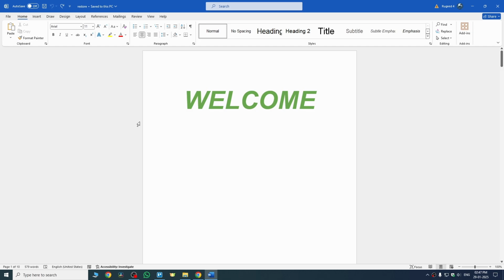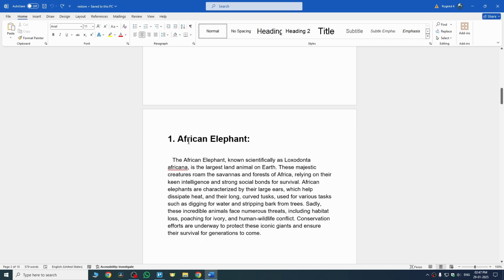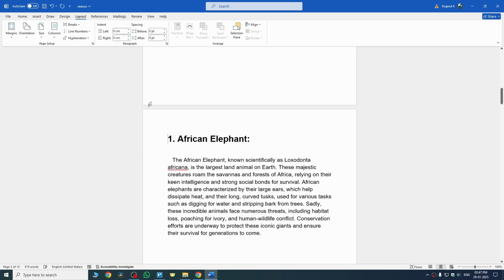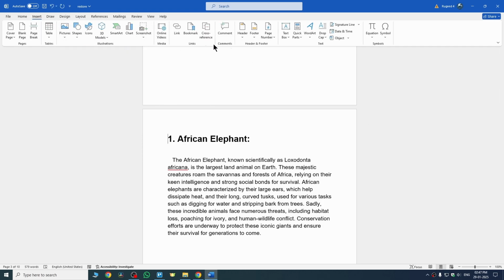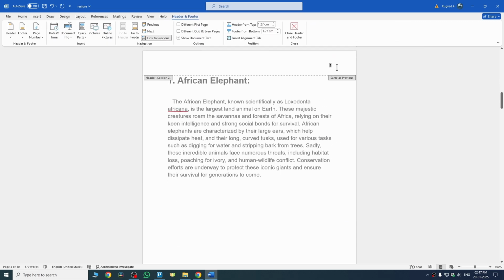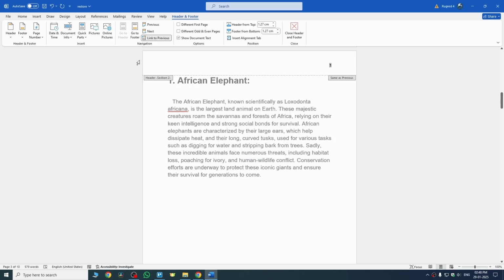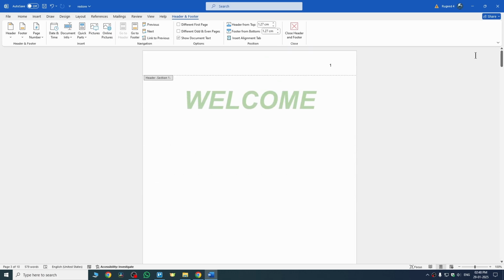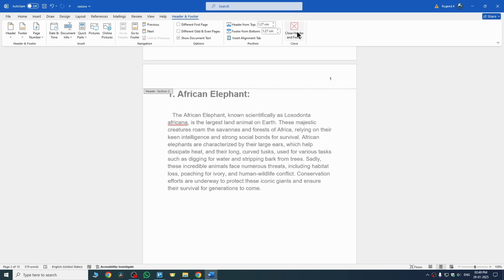How to Start Page Number from Specific Page in Word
Learn how to start page numbering from a specific page in Microsoft Word with this step-by-step tutorial! This guide will walk you through using section breaks and customizing the page number format to begin numbering from any desired page. Master how to start page number from specific page in Word to create polished and professional documents with ease!